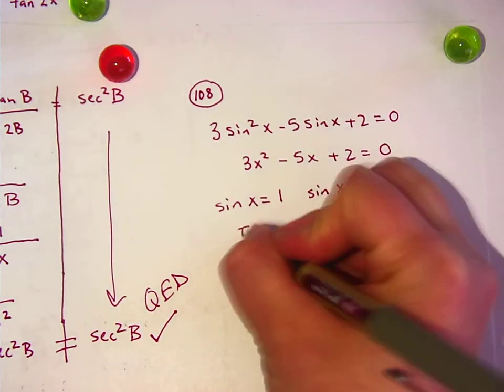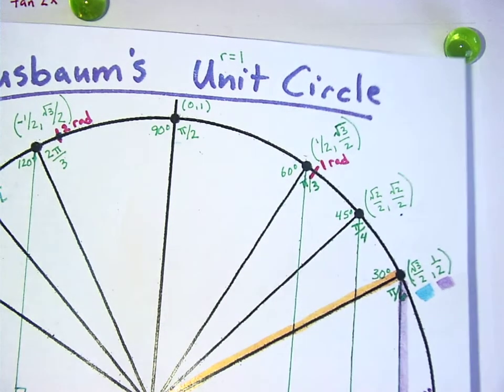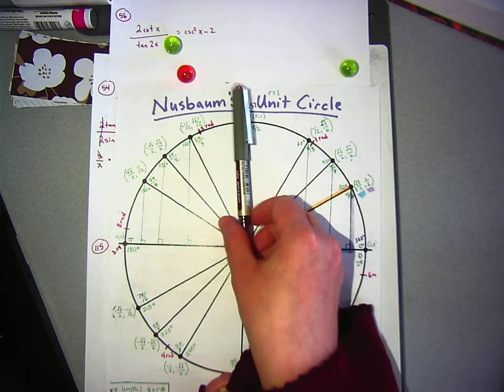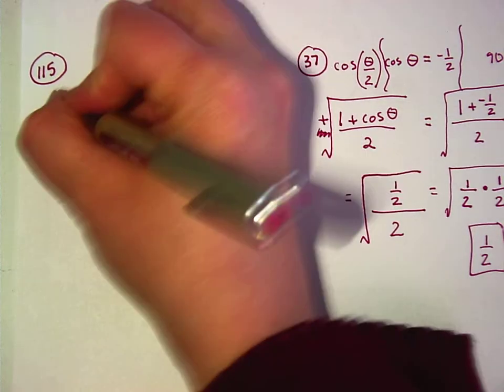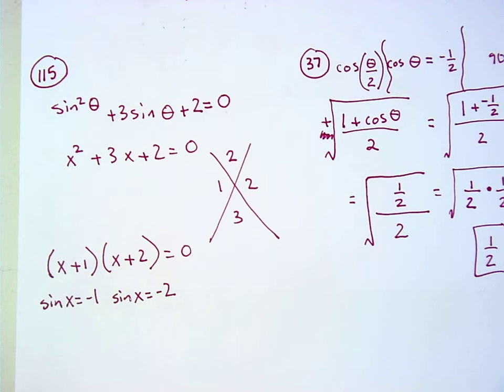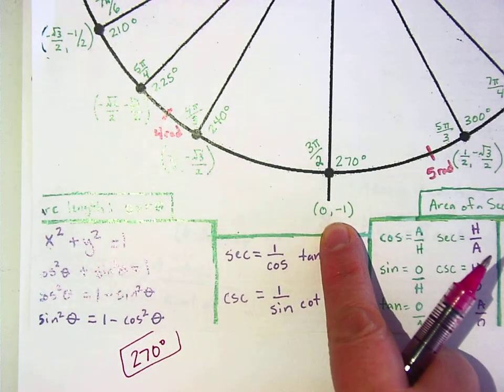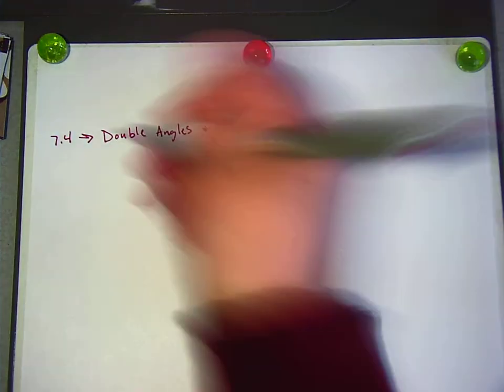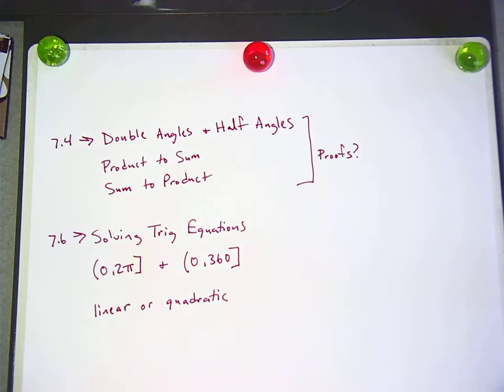1/10 Advanced Math (Part 3)